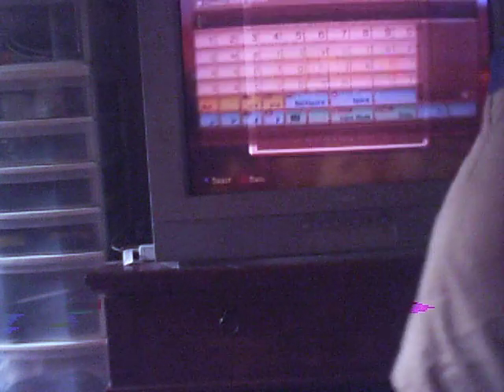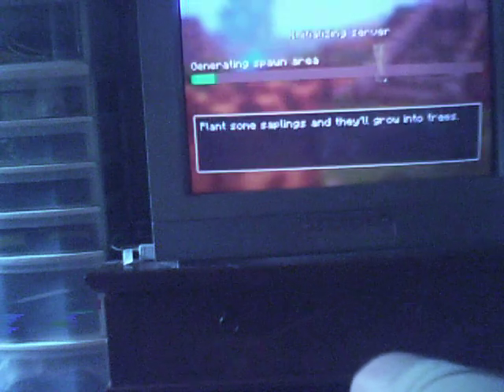LET PLAY MINECRAFT PS3 EDITIEN part 1